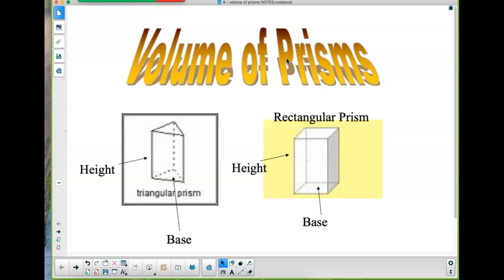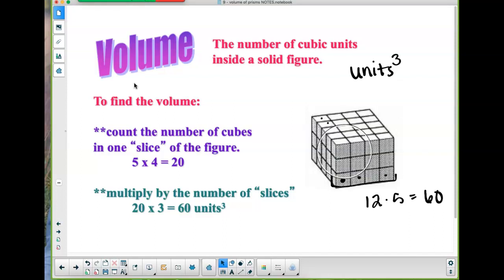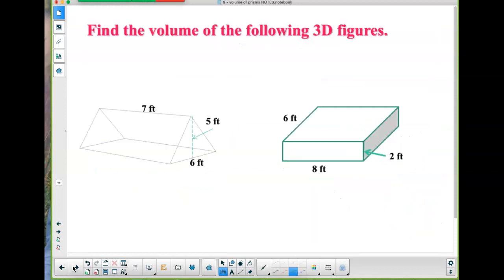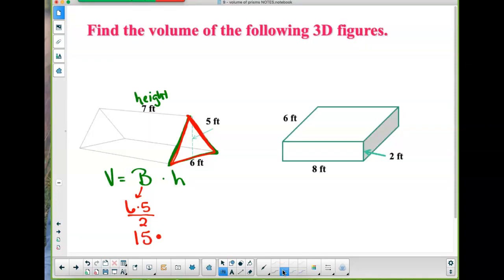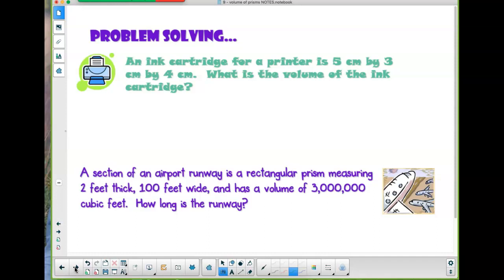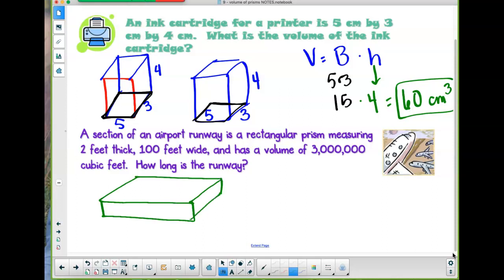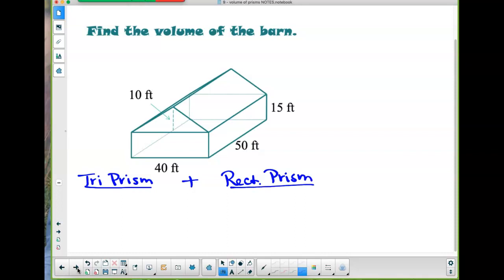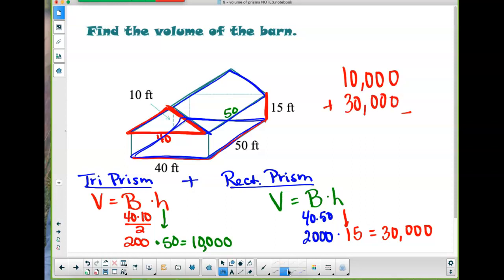Volume of Prisms